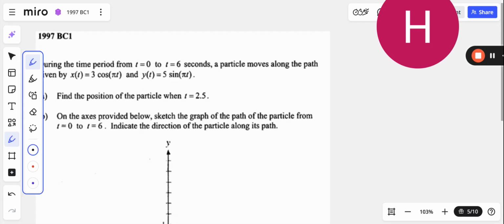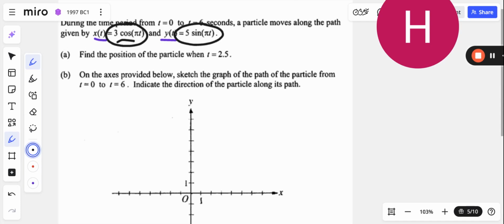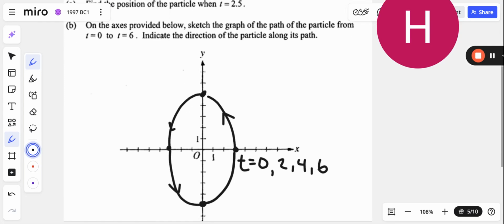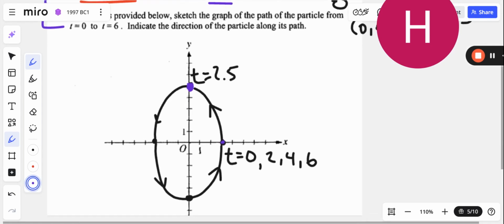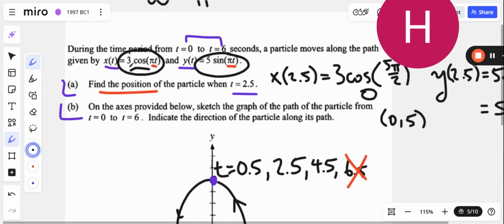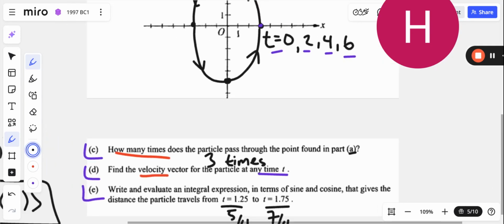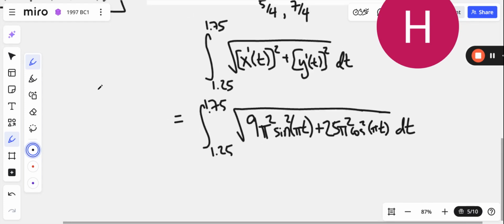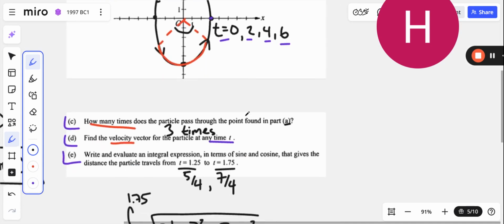"Should be Fine" Parametric Equations -- Calc BC Students ONLY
No offense to you AP Calculus AB students, but this problem is exclusively for AP Calculus BC students, focusing on parametric equations. In this particular equation, we are given that the x and y are both defined by basic trigonometric equations. You should be familiar with your basic trigonometry and should be comfortable with plotting points by evaluating trig expressions. Immediately recognizing the given sine and cosine equations, you can determine that either a circle or ellipse will be the shape of the graph. Make sure to consider the simple features of sine and cosine to inform how you draw it out, and be sure to take note of the direction of motion. Since this is a parametrically defined curve, it moves "forward" when time moves forward. This question has many parts, so you will likely need to give yourself a full 15 minutes to answer each one, but this will be aided greatly by drawing an accurate curve early on. Join back to watch the video when you get a chance to try it for yourself, and have your calculator handy! It turns out that Part (e) does require a calculator to take the final intergal.

Some Stuff to Bear in Mind with this one:
- Using time to get a clear idea of what to do is a proven way to demonstrate using your skills of analysis and critical thinking to guide your way through most of the, or the entire, problem.

- Not too much actual calculus was required here, but on a modern-day AP exam, I think there will be a bit more calculus involved, and less pre-calc. Because of that, it would likely be fewer parts, as well.

0:00 Introduction
1:46 Recognizing the Given Equations,
2:55 Sketching, and Discussing Features
5:20 Finding a Position on the Curve
7:10 Well, Look at That . . .
8:10 How Many Times does it Pass Through?
9:40 Finding the Velocity
11:15 Finding the Distance -- CALC REQUIRED!
13:40 Famous Last Words: "Should be fine"